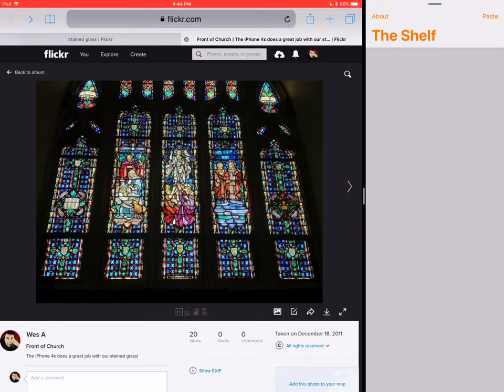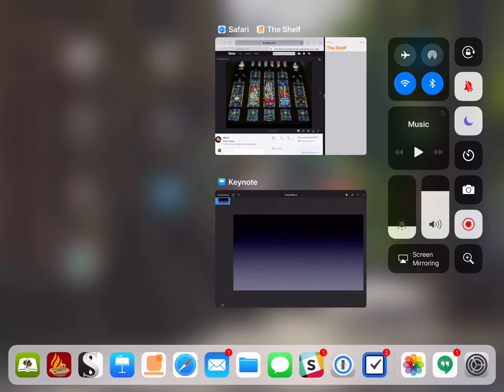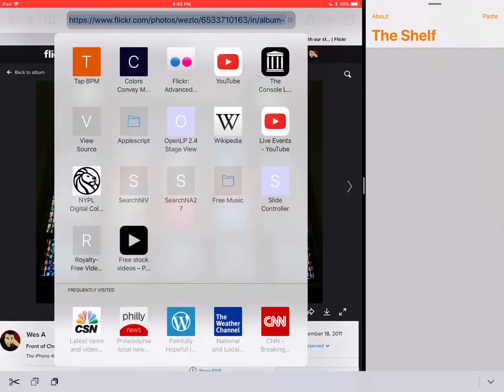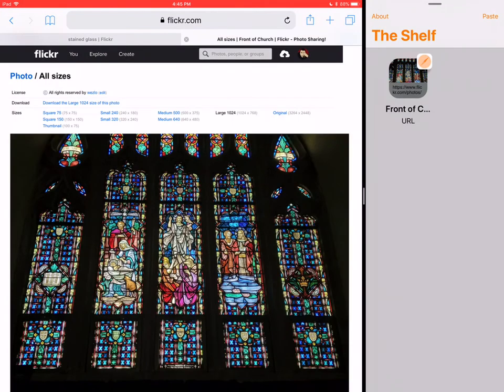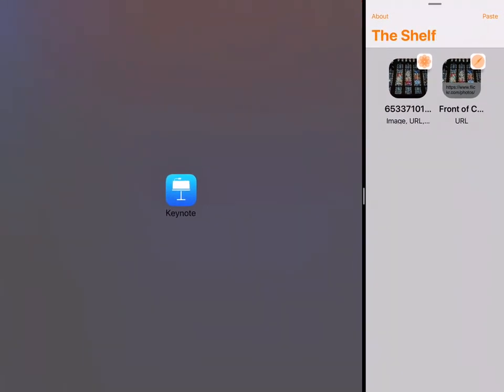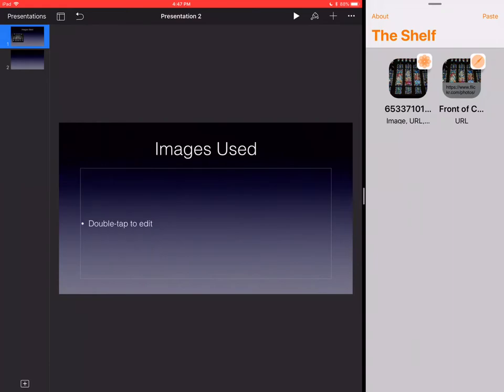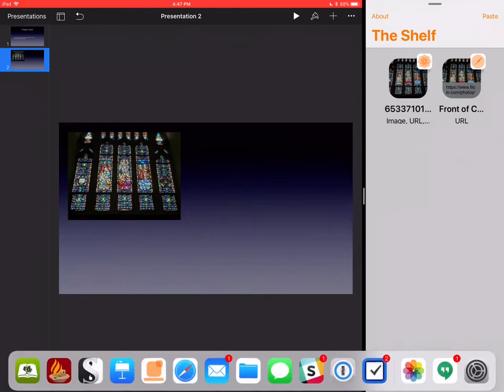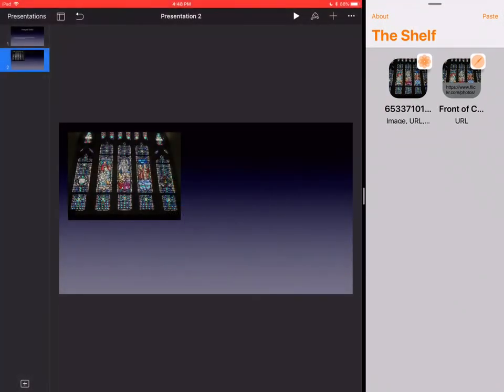Drag and Drop in iOS 11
Showing off iOS 11 drag and drop, in conjunction with the excellent new iOS Only application, “The Shelf.”